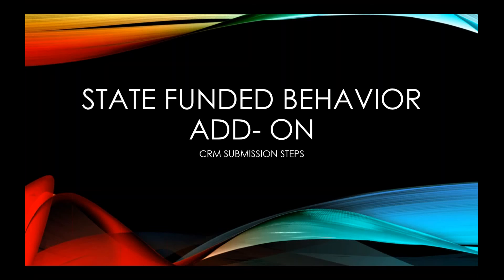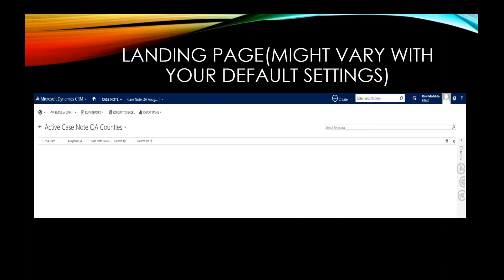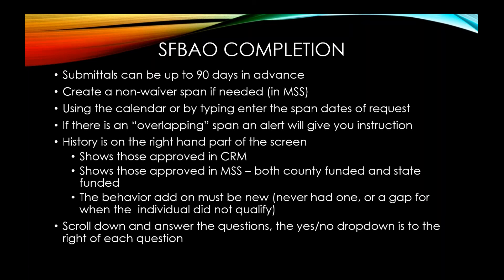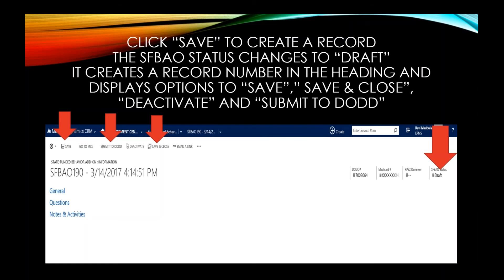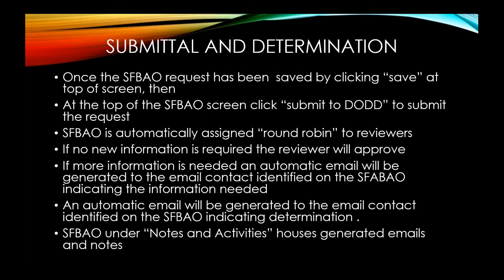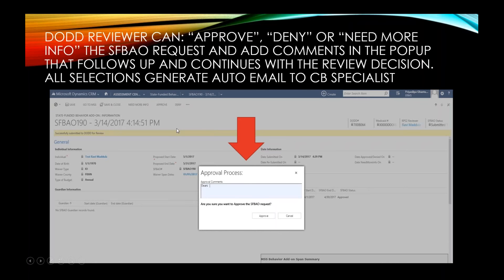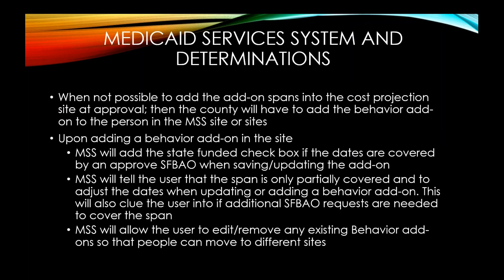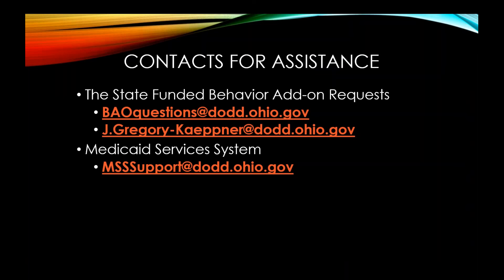State Funded Behavior Add-On Webinar (3/22/2017)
This webinar will discuss State Funded Behavior Add-Ons in detail and will provide step-by-step instructions on how to use them.